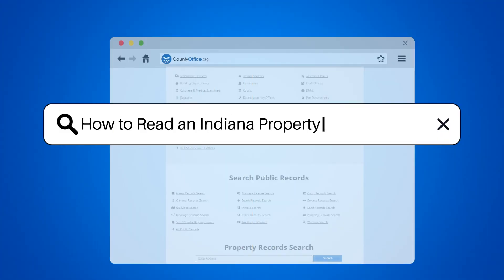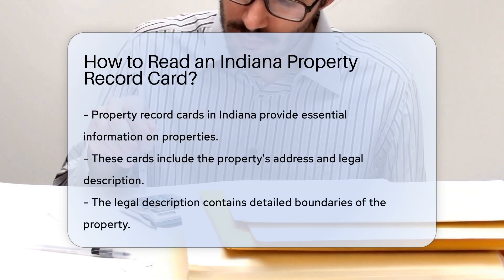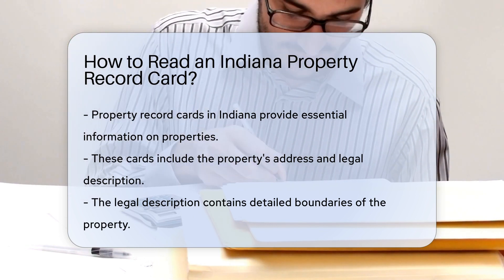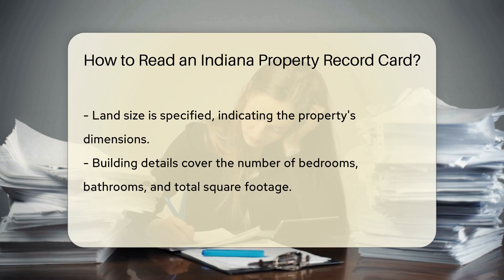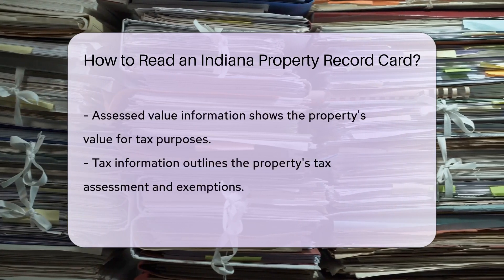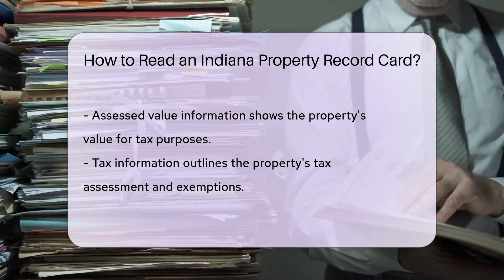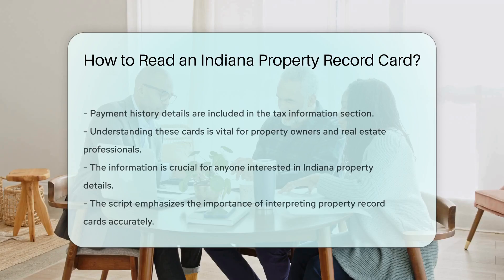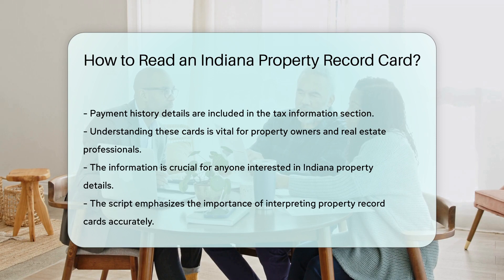How to Read an Indiana Property Record Card? - CountyOffice.org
How to Read an Indiana Property Record Card? Unlock the secrets hidden in Indiana property record cards with our latest video on "How to Read an Indiana Property Record Card." Dive into the essential details contained in these cards, including property characteristics, ownership history, assessed value, and tax information. Discover the significance of the legal description, building details, and assessed value in understanding a property's worth and tax obligations.

Gain valuable insights for property owners, real estate professionals, and anyone intrigued by property information within Indiana. Learn how to decipher the intricate details presented on a property record card and leverage this knowledge for informed decision-making.